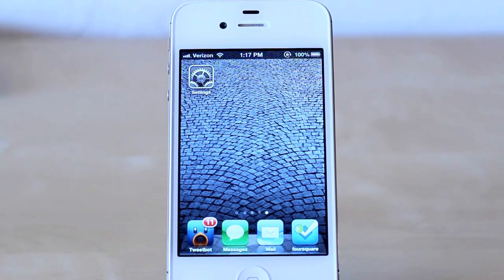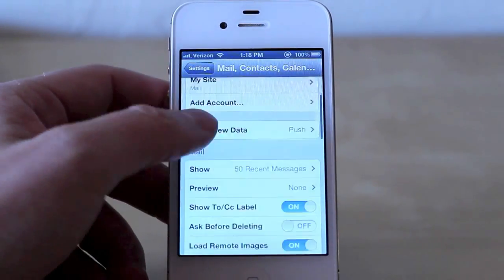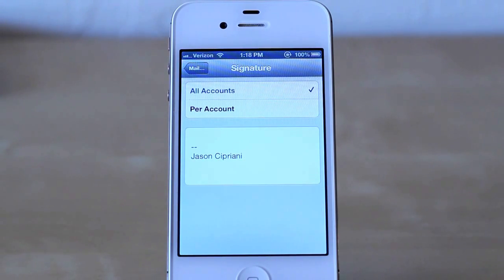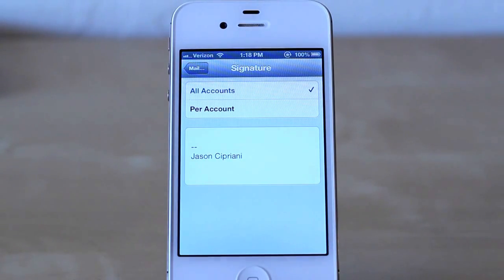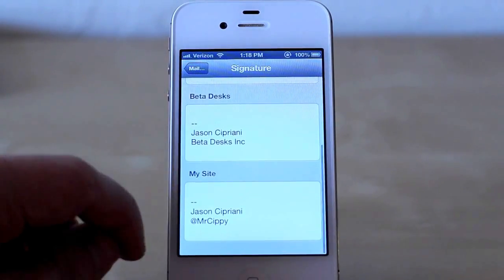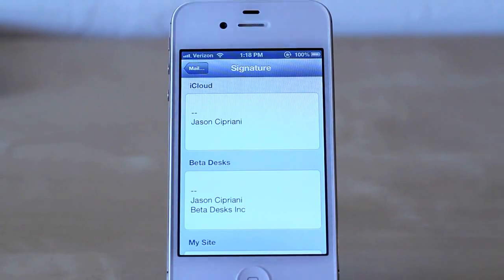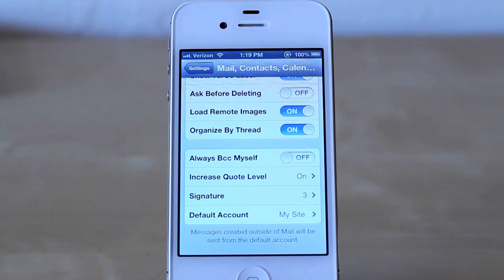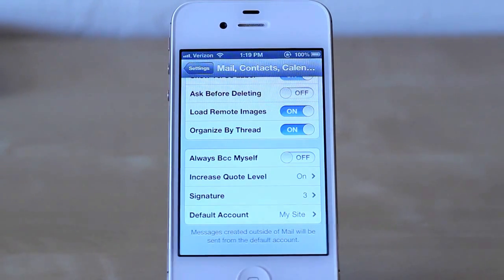CNET How To - How to set multiple e-mail signatures on iOS 6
Multiple e-mail signatures are a thing of the past for iOS. Here's how to set an e-mail signature for each e-mail account on your iOS 6 device.